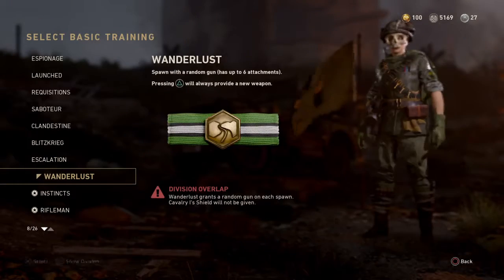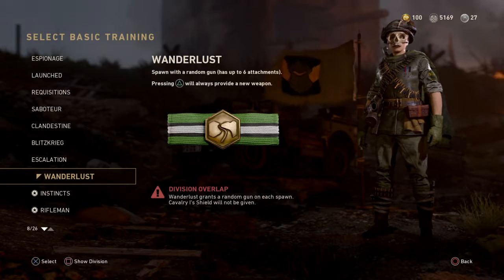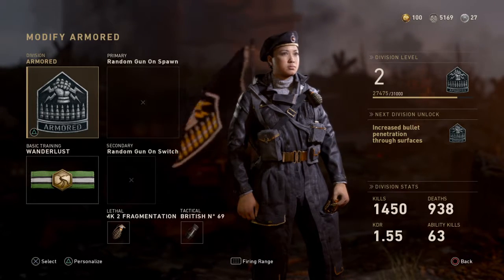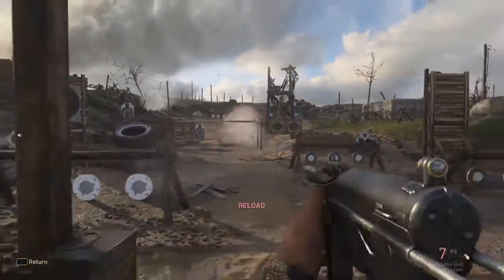Hot to get *FREE* DLC WEAPONS IN WW2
You can use  free DLC weapons in Call of Duty WWII in multiplayer NO GLITCH NO HACK UNBANNABLE LEGIT 100% IN THE GAME. I'm going to post a Fortnite Playground video when the LTM releases. i hope you guys enjoy the video if you did leave a like on the video it will be greatly appreciated.